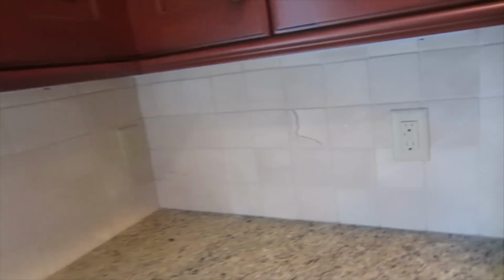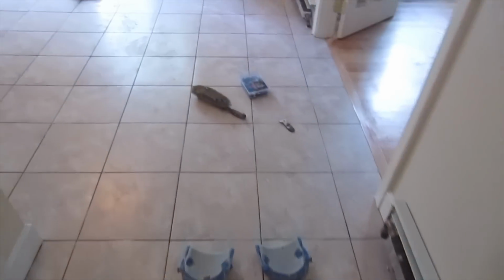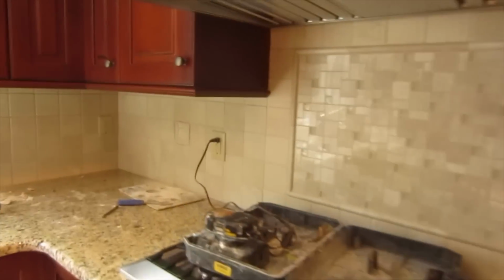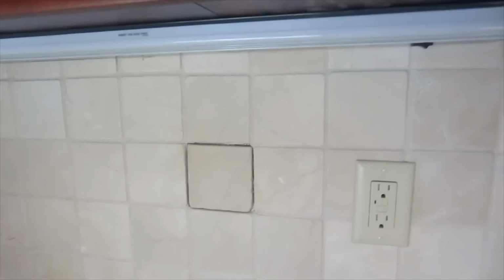How to replace travertine tiles on a kitchen backsplash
How to replace travertine tiles on kitchen backsplash. This is a travertine tile kitchen backsplash that I installed not long ago; two of the tiles developed a dark line through them after they were sealed. While I was at this house installing a tile floor in the front hall I was asked to replace those two tiles, and this is how I did it.

Tile Grout Saw

10-Piece Stone Diamond Hole Saw Set

👇 Some of my favorite Tools 👇
4in Sandpaper for Stone Polishing